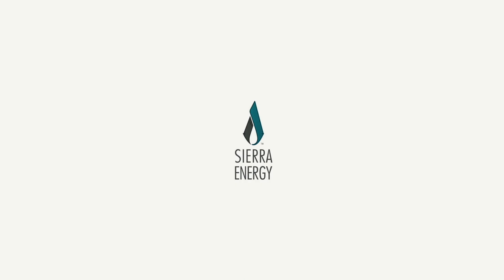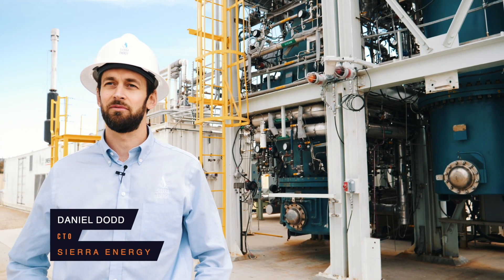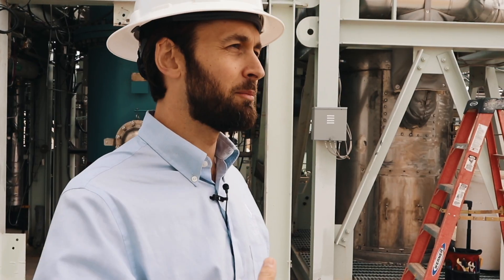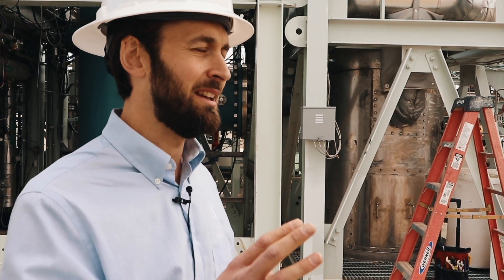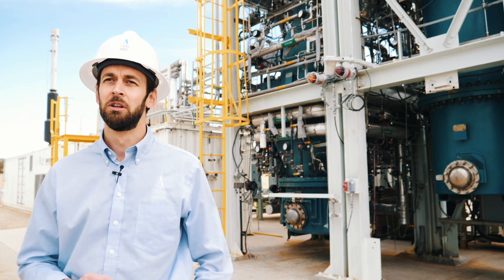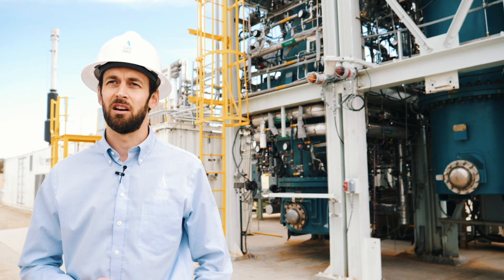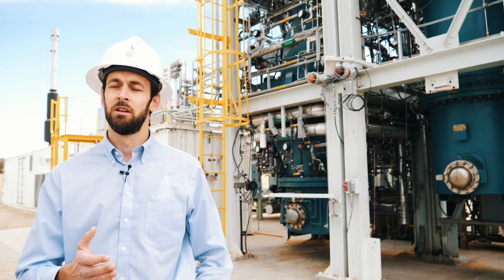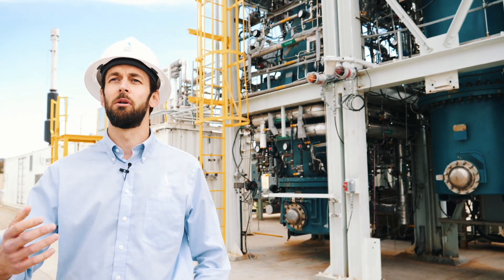Just how does the FastOx process work?